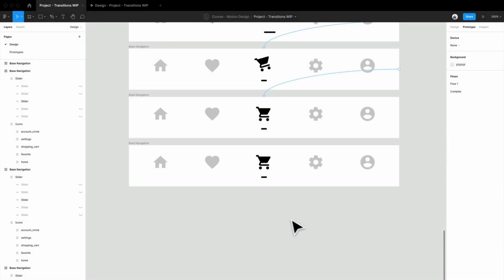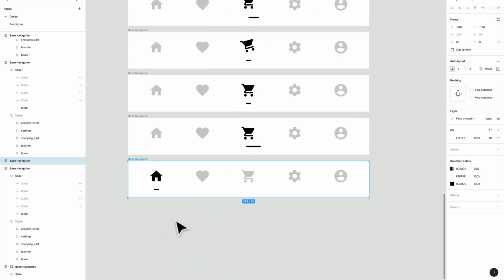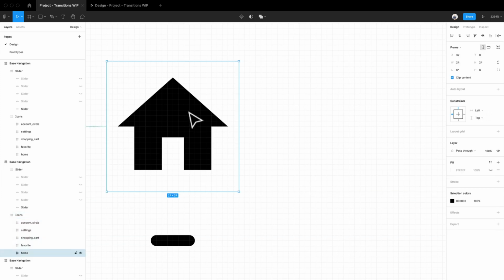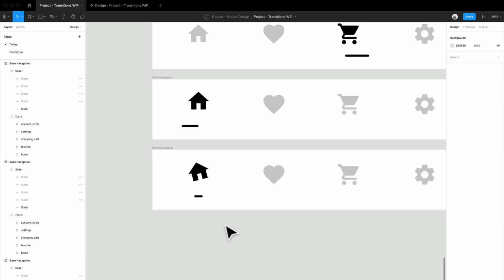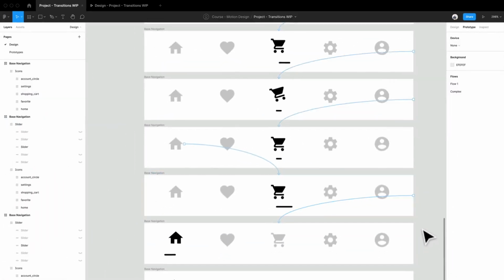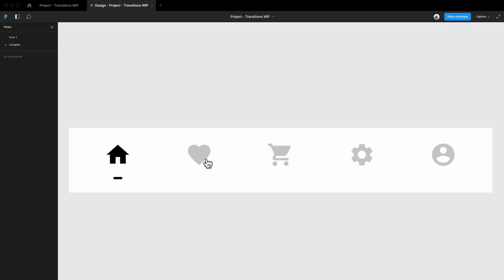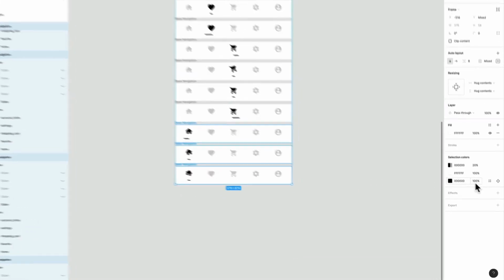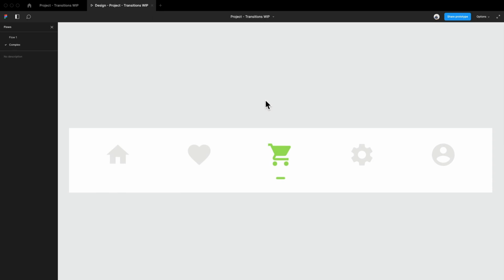Motion Design with Figma (Lecture 41) - Animations, Motion Graphics, UXUI -AcademyZeroToMastery -